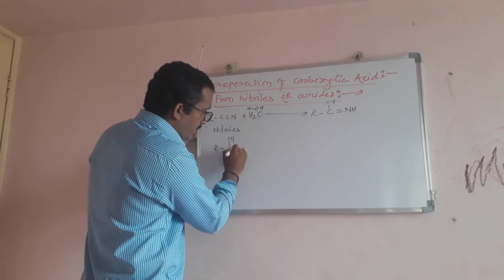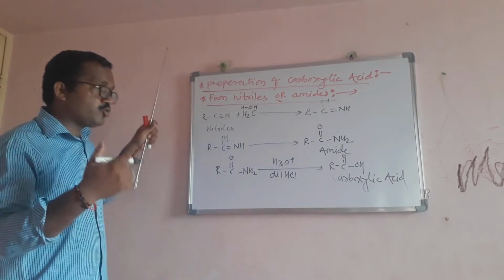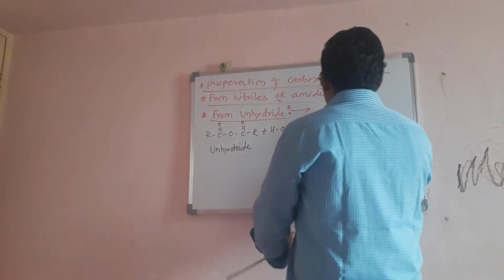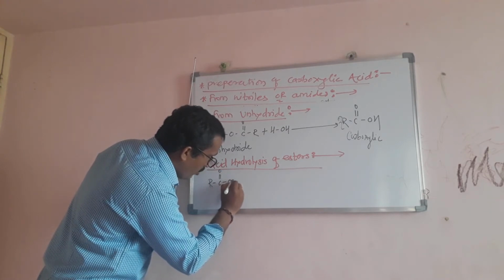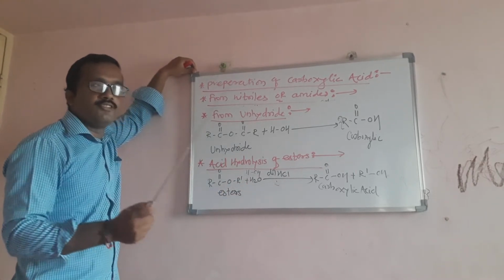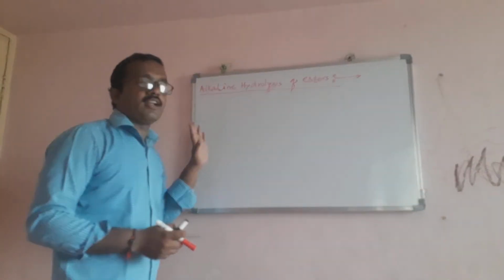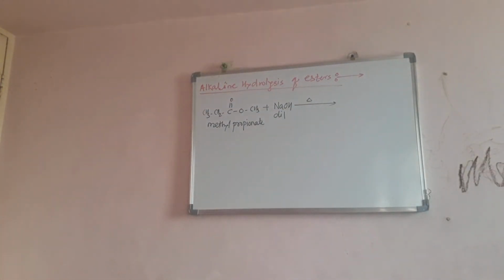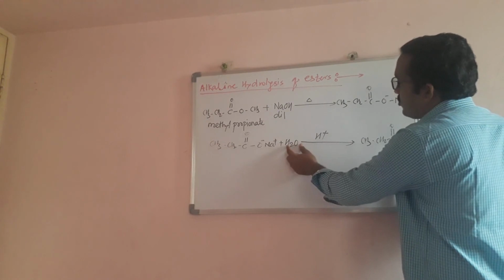Preperation of carboxylic acid